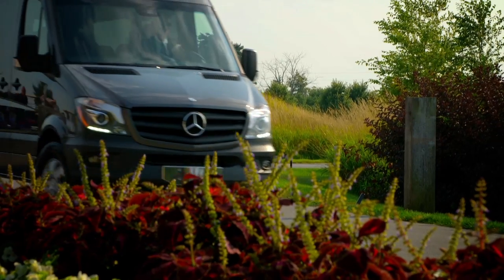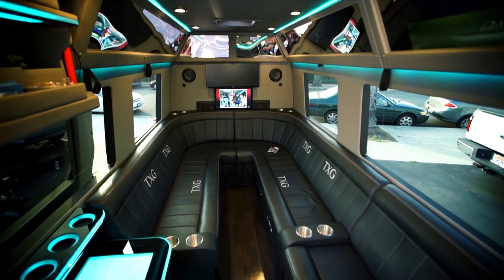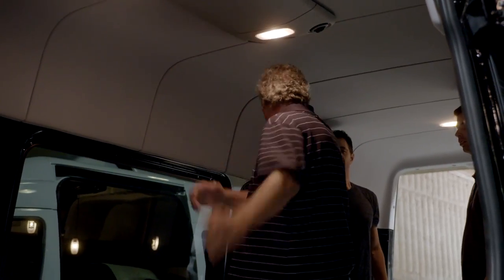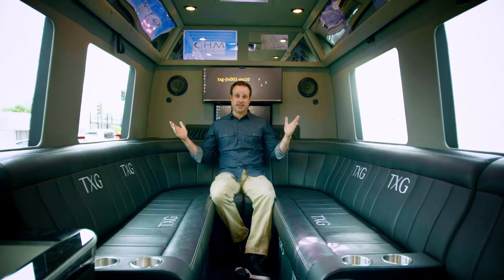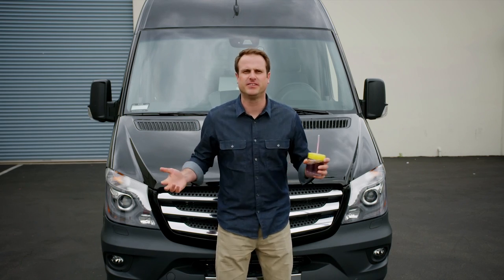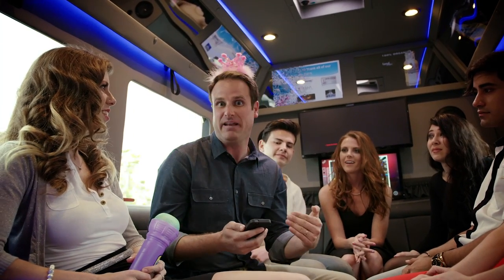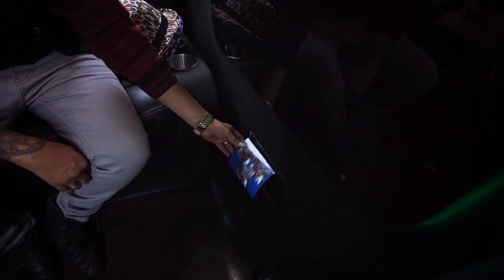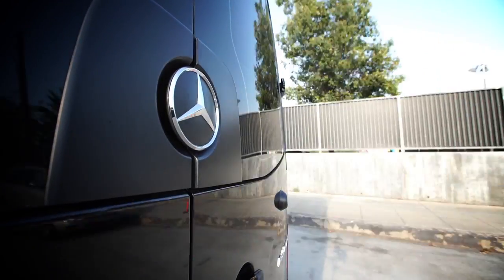Jet Lounge X -- Mercedes-Benz Sprinter Vans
Mercedes-Benz. Vans Born to Run.